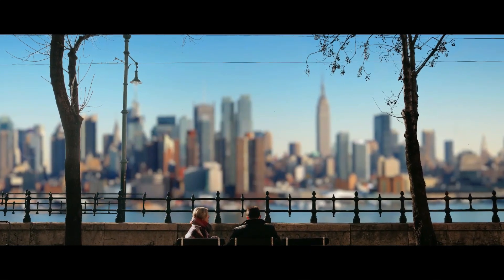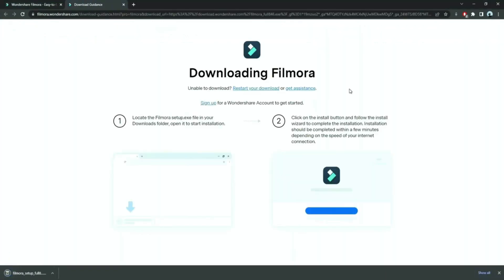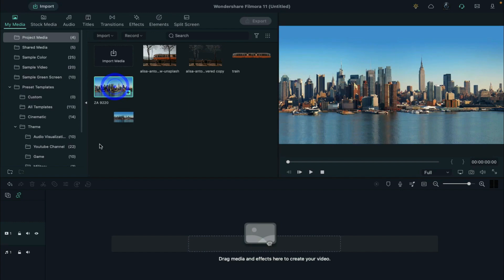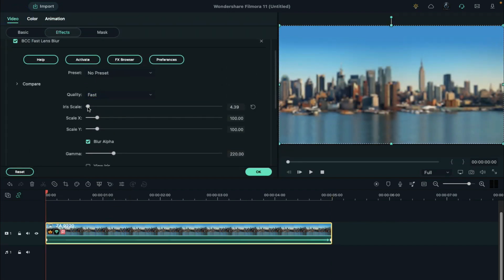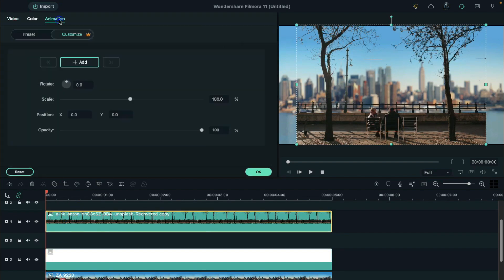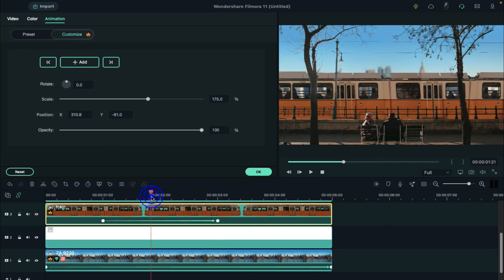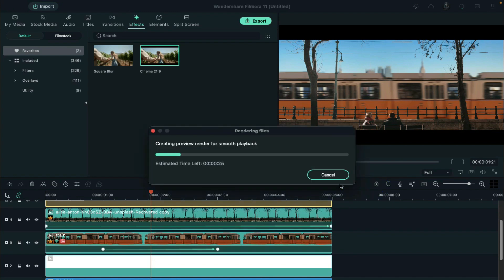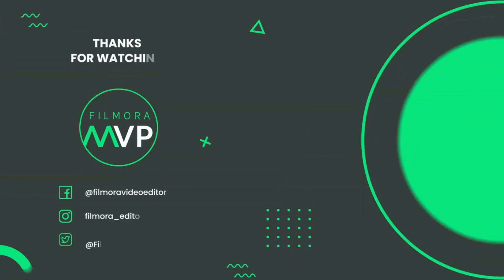How to Turn Image to 3D video in Filmora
In this video, we will teach you how to turn image to 3D video in Filmora

0:00 Intro
0:21 Download
0:42 Background Edit
1:40 Image Merge
1.54 Animation
2:25 Render